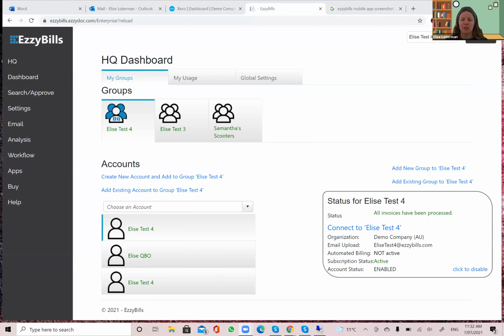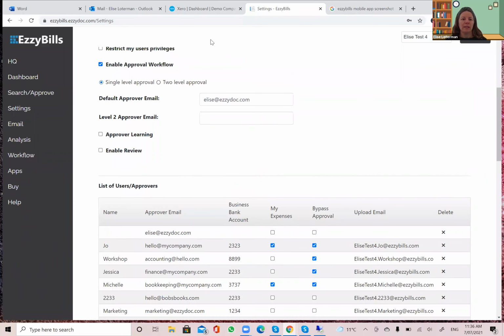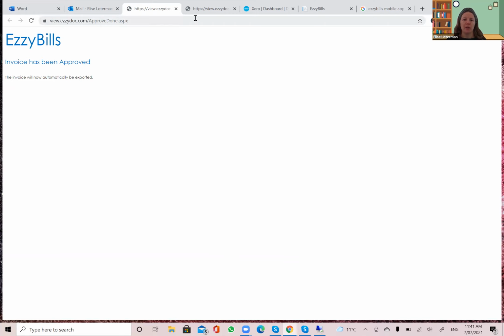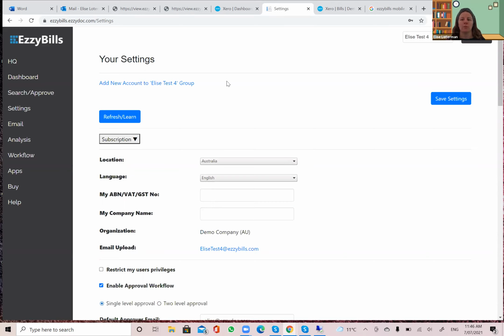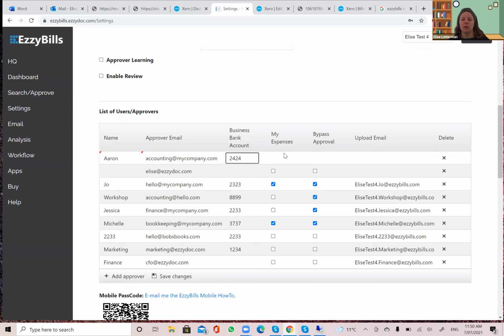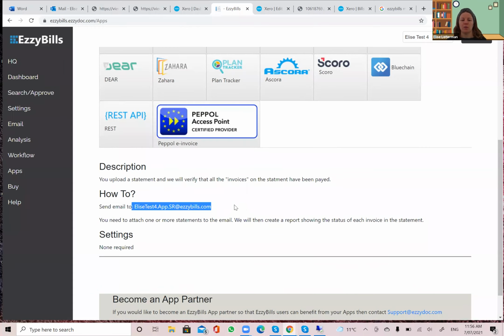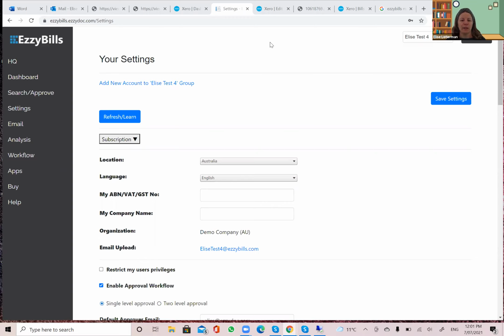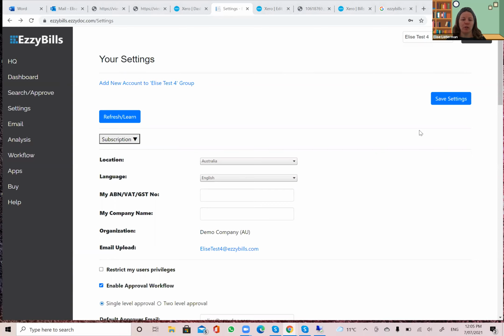EzzyBills demo- July 7